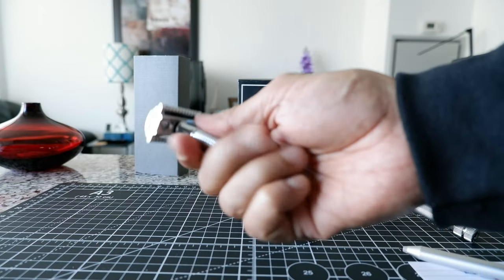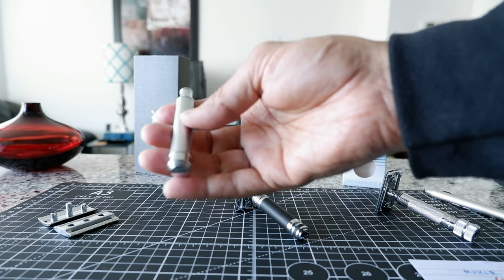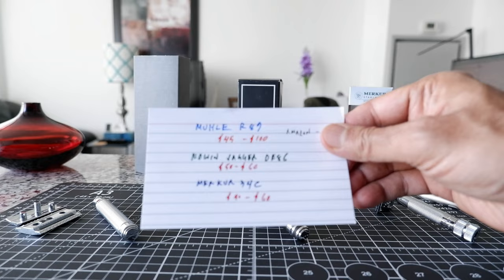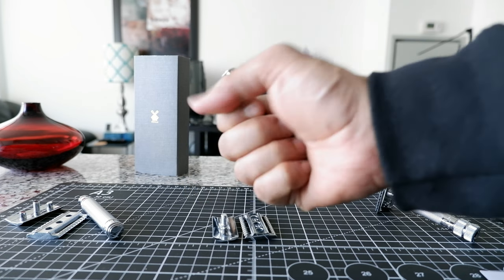Best Holiday Gifts For Men - DE Safety Razors | Best Mens Christmas Gift Safety Razors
Safety Razors - Best Christmas Holidays Gift Ideas for Men

The best gift for Christmas or the holiday season is something that is earth friendly and will last a long time. A safety razor is a perfect fit as a holiday gift.

I will recommend the 3 best double-edge safety razors today for this holiday season or Christmas.

Chapters:
0:00 Intro
0:30 Why DE Safety Razors Are The Best Gifts
1:40 Muhle R89 Double Edge Shaving Razor
3:20 Edwin Jagger DE86 Double Edge Shaving Razor
4:55 Merkur 34C HD Double Edge Shaving Razor
6:32 Conclusions